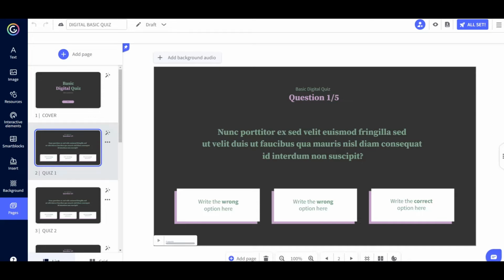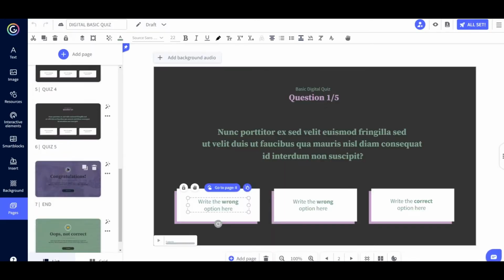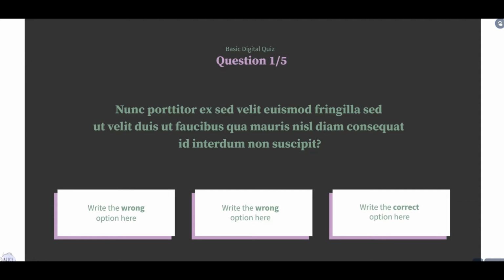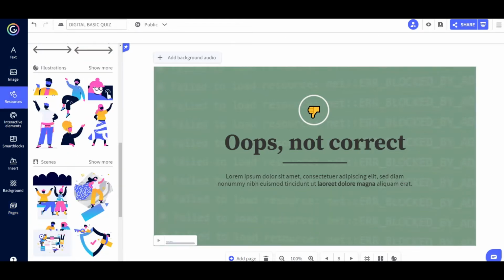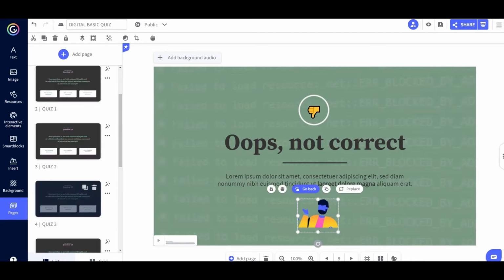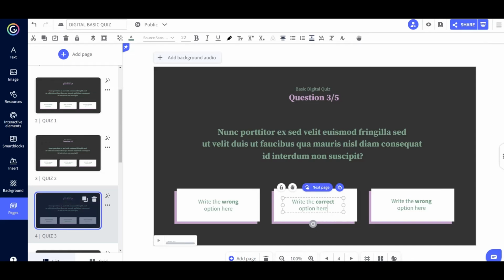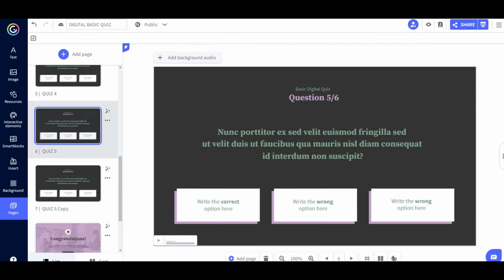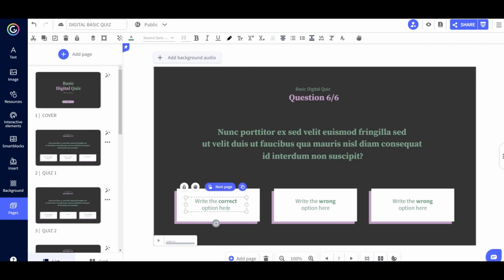Genial.ly: Connecting Pages for Quizzes and Escape Rooms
By Milica Alice Vukadin
Alice in Methodologyland